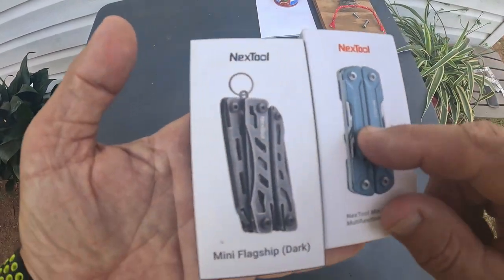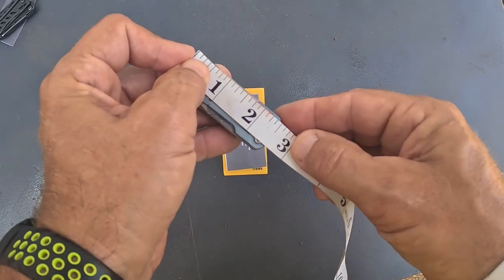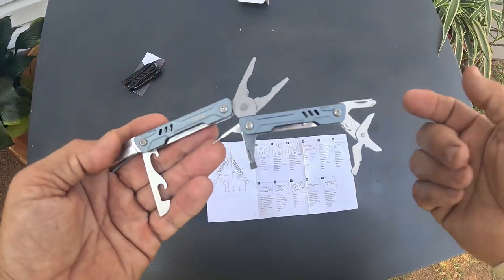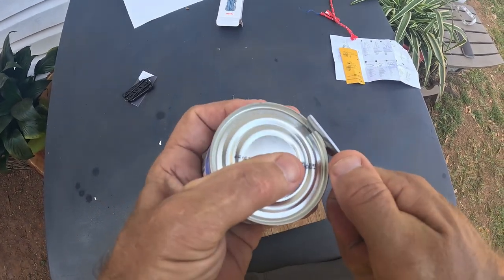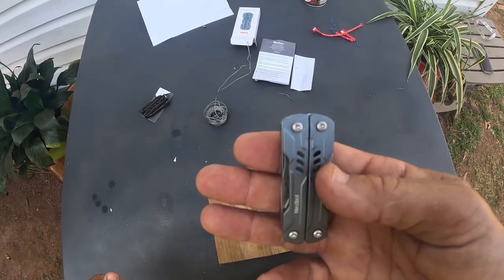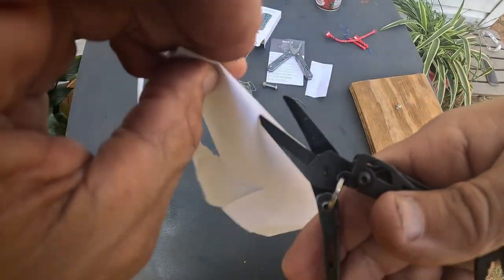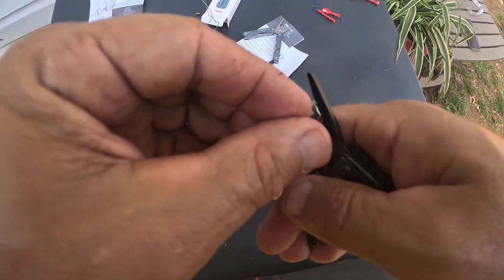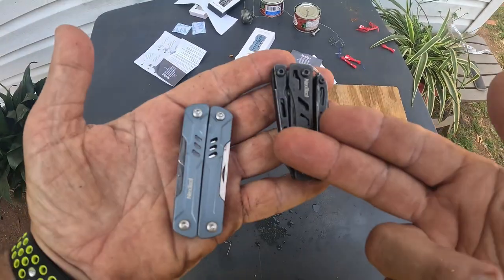NexTool EDC Must Have Mini Multitool's - Testing/Review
*Nextool Mini Sailor EDC*
*Nextool Mini Flagship EDC*

NexTool Keychain Multitool, Mini Multi Pliers with Pocket Knife, Screwdriver and Bottle&Can Opener, Pocket Tool, Father's Day Gifts from Daughter（Mini Sailor)
MULTIFUNCTIONAL: Mini Sailor is a keychain multitool with an impressive list of features, with pliers as the main function, also can be used as pocket knife, mini scissor, screwdriver, bottle/can opener, retrieve card pin. Easily meet daily and outdoor needs like cutting, twisting, screwing, peeling, etc. Ensuring you are ready for anything.
EASY TO CARRY: The closure size of this mini multi pliers just in 67.2x25.3x15.5mm, and weight in 0.18lb. It is very compact and portable, easy to put on backpacking, or any pocket for daily carry. The mini multitool scissors good at cutting paper, plastic and paracord, perfect for camping, hunting, hiking or other outdoor activities.
SUPERIOR MATERIAL: This 11 in 1 EDC pocket tool is constructed 30Cr13 stainless steel, heat treated make it ultra tough and guarantees long-term durability. The hardness of principal function parts are higher than HRC50, with a strong cutting force and sharpness of durability, wear resistance.
PERFECT GIFT IDEAL: This multi pliers has an advanced 3D hollow structure, high-chic color contrast design creating a luxurious feeling for comfortable use. If you are searching affordable gift for someone who like camping, survival or indoor activities (such as garden care, DIY and daily maintenance), hunting or traveling etc. Mini Sailor is your perfect choice.
VISIBLE HIGH QUALITY: High-quality engineering guarantees years of reliable performance. Real shots without beautification, you can enjoy its quality and durability.

Nextool EDC Keychain Multitool, 10 in 1 Mini Pocket Knife Multi Tool with Needlenose Pliers, Scissors, Mini Useful Cool Gadgets for Men, Gifts For Dad Men Him Boyfriend-Dark
DURABLE: This pocket multitool is constructed of 30Cr13 Stainless Steel which effectively prevents corrosion and guarantees long-term durability. The hardness of principal function parts are higher than HRC50, with a strong cutting force and sharpness of durability, wear resistance.
EXQUISITE & PORTABLE: Mini Flagship Pro is the real EDC multitool, measured in 68x27x18mm(closure size), and the weight just 0.17lb, lightweight and easy to carry. 3 different colors provide different choice for men and women, great gift for someone loves to adventure, survival, hiking, camping, fishing, hunting, or backpacking.
10 in 1 MULTITOOL: A great pocket size pliers scissors combined with Pliers, Scissors, Knife, Bottle/Can Opener, Nail File, Screwdriver and Keychain. Tool kit and survival kit in one, this powerhouse pocket cuts, crimps and tightens twice as easy.
BE PREPARED FOR ANYTHING: This multitool pocket knife has a keychain, very easy to attach with your key or any bag, is great for hunting, camping, fishing or warehouse work, with practical specialty tools you’ll use every day and you can easily accomplish tasks quickly and successfully.
0:00 Unboxing
1:15 Mini Sailor
5:22 Mini Flagship